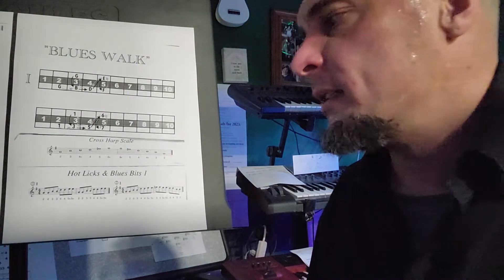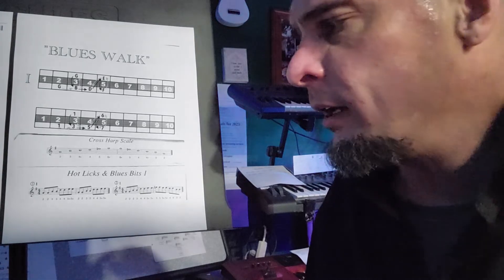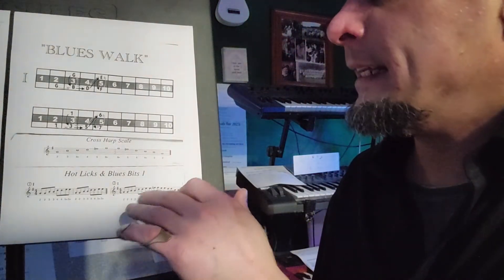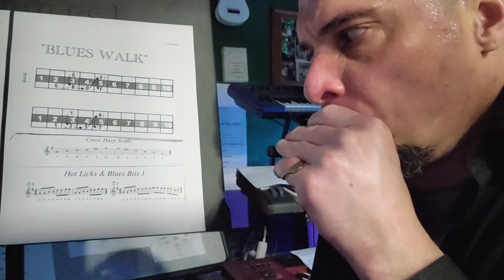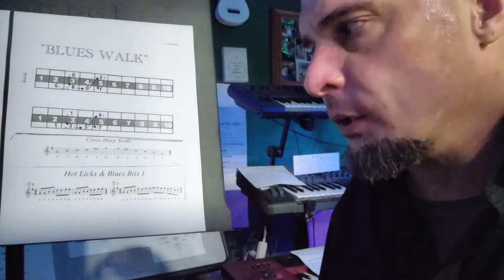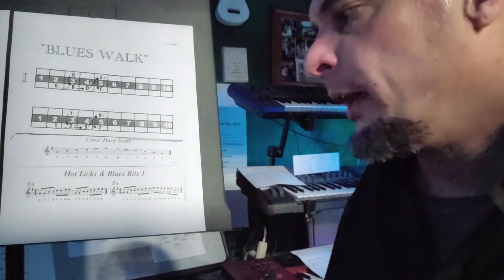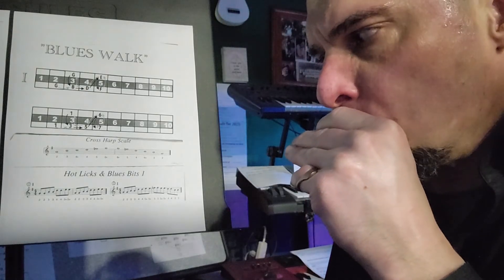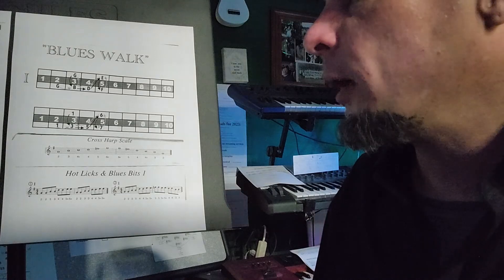Blues Walk Exercises